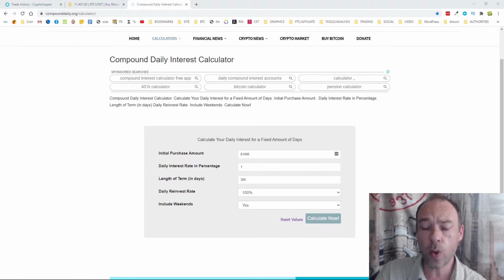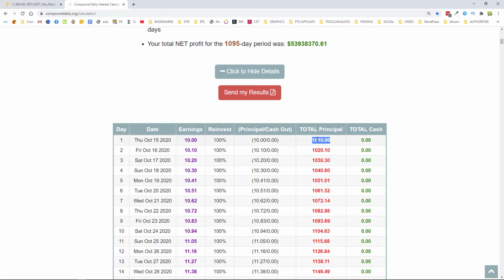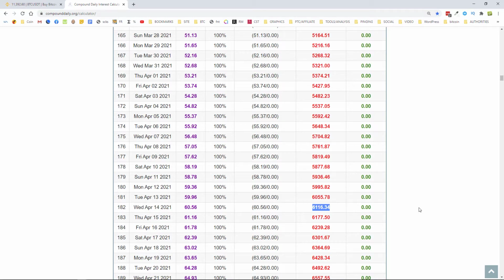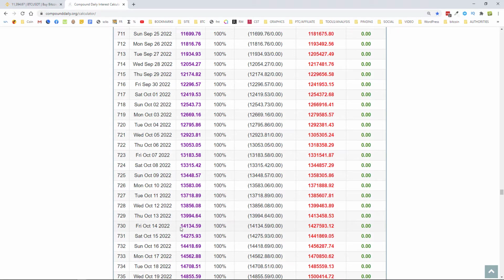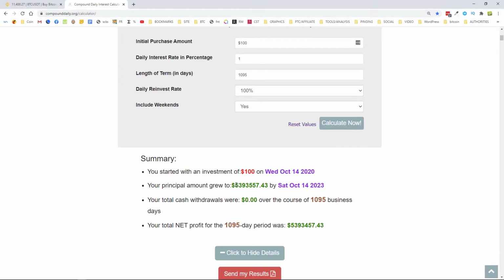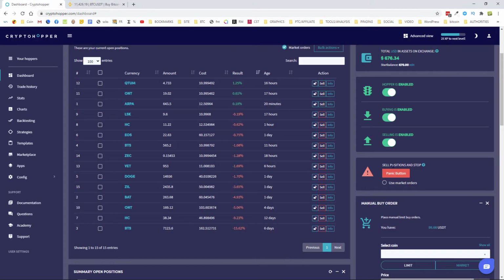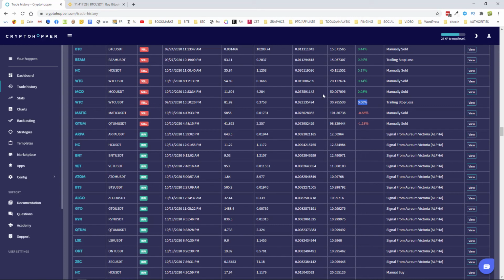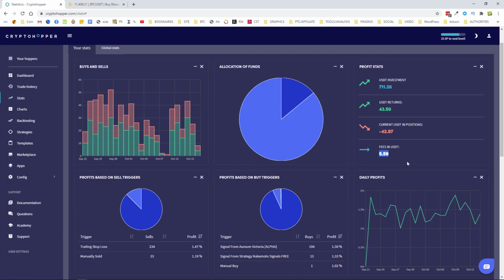Automated Cryptocurrency Micro Trading for Compounded Daily Profits using CryptoHopper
Get Cryptohopper through my link to qualify for the secret video showing how I set it all up for consistent daily profits.

Watch the video, see the results after about 3 weeks. Not bad at all. I started with $299 and went for 1 week to prove the concept would work. And it worked to my surprise.

So after I saw the results were good for the week, I added more funds to bump up my principal amount to $670. Since then in the following two weeks I've still continued to grow my amount now to $720.

*That's $50 profit in 2 weeks.*

That pays for the robot but I am not using my cryptocurrency profits to do that. I will use my external source of capital in paypal for that.

I'm looking at adding another sum to bump up my principal amount to $1000. That will get me up to about $10 profit per day in the beginning.

I recommend you start small. I recommend you set the buy coin amounts small. Lots of little trades for 1 or 2 % will combine to count as 1% total profit for the day. Don't be disappointed if you don't quite reach your 1% profit because even just 0.1% is a profit and it will all add up and compound to give you a great ROI.

Let me know in the comments if you buy cryptohopper through my link and I will give you a special link to the video I have with all of the instructions, step by step, on how to precisely set up. I also have a few secret tips in that video.

Enjoy and don't go too crazy with the bot. Conservative is the way to go for minimum risk.

Don't trade with money you need. Only use money you don't mind losing. Don't remortgage your house, sell your grandmother or rob a bank. Start really small to prove the concept works first. When you see it is working, and I'm sure it will, then add some more capital. Even then, try to reserve about half of your capital to get yourself out of trouble should bitcoin tank and leave you holding bags. You can use that capital to bring yourself back into profit. I'll show you exactly what I mean in the special video.

Take care, trade smart, and good luck with your 1% a day profits.